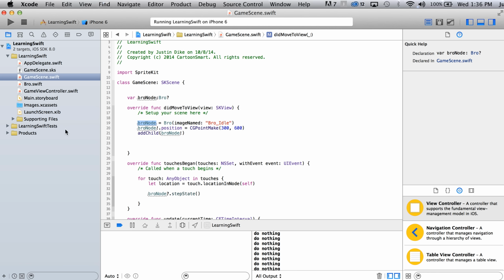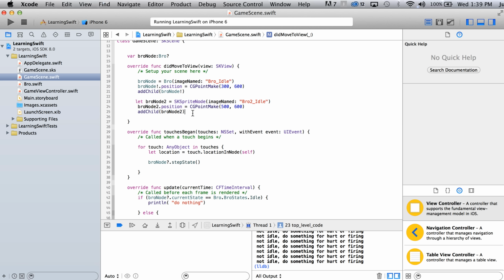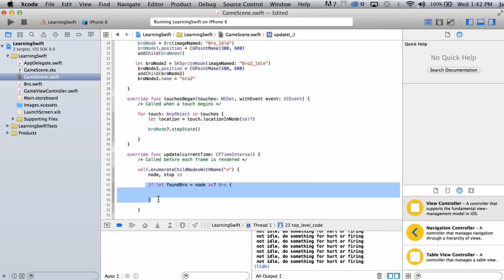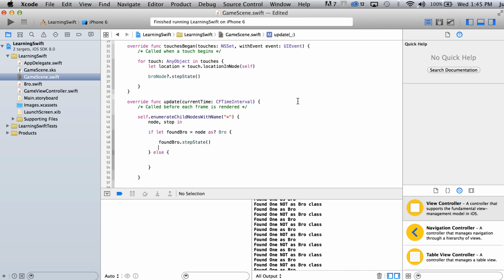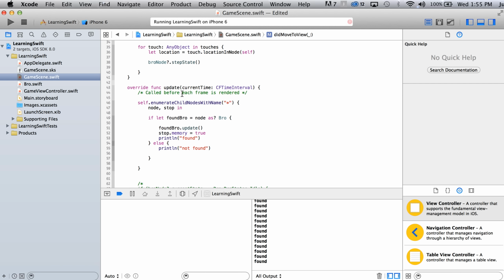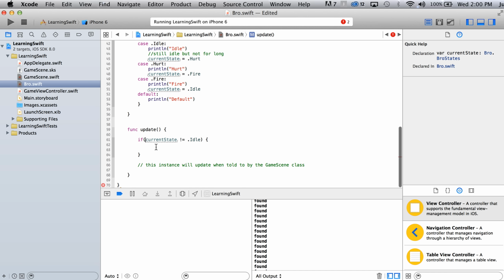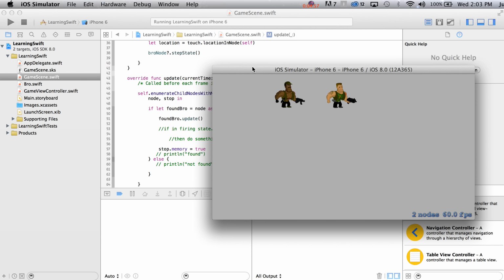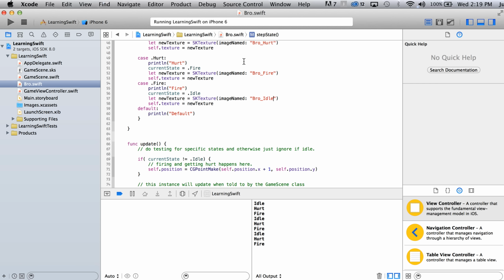Learn Swift and Sprite Kit -Day 3 - Part 2 - Update Function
Day 3, Part 2 of this "Learn as I do" series. We'll look at testing class types, using the update function in the main game scene class to update other classes and cycling through various states with different SKTextures. Sound fun? Hit Play.

I'll be documenting my daily adventures learning Swift. The highs, the lows, it'll all be here. Although I'm no novice to game programming (I've written a book, recorded hundreds of hours of programming tutorials and created an iOS game engine), this is a brand new programming language for me too. So I'll get tripped up on the same things as you.